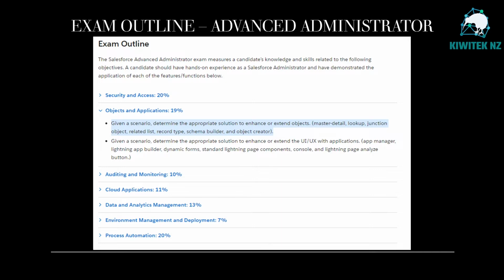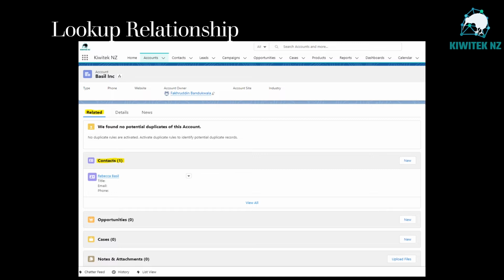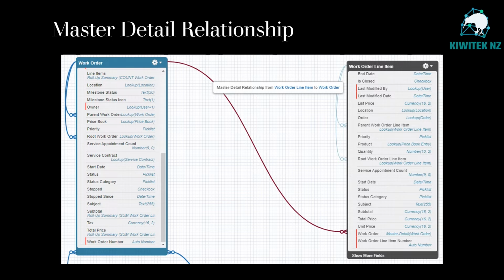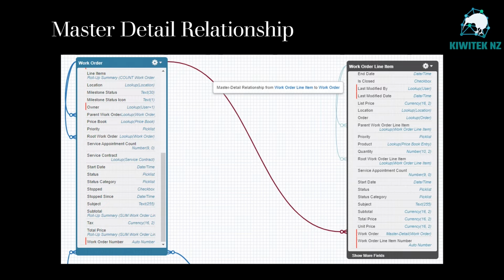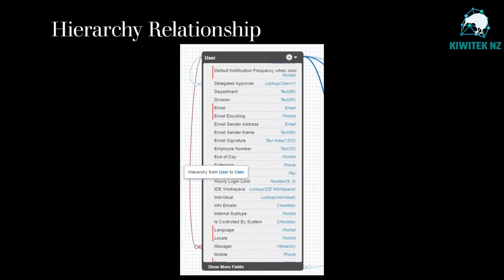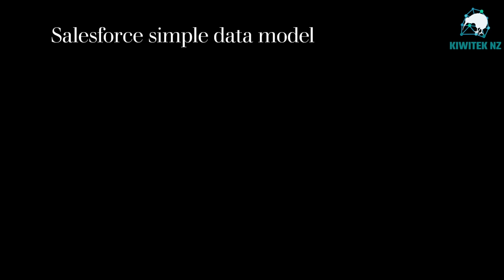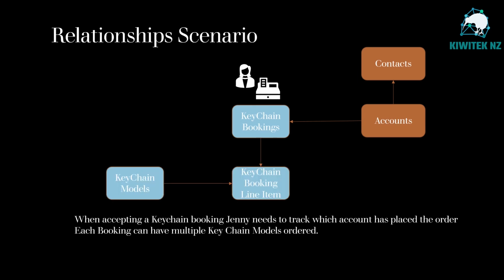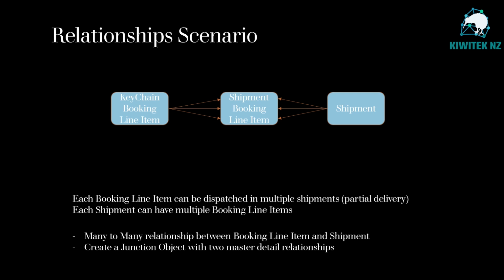Object Relationships | Salesforce | Admin Exam Guide | Tutorial | Important Topic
Object Relationships topic is important not only for Administrator certificate but also for Advanced Administrator.

Looking at the schema builder, you should be able to understand the different types of relationships used between objects.
When you create a custom object, you will need to know how to create a relationship with other standard and custom objects. Here we will see the different type of relationships that can exist.